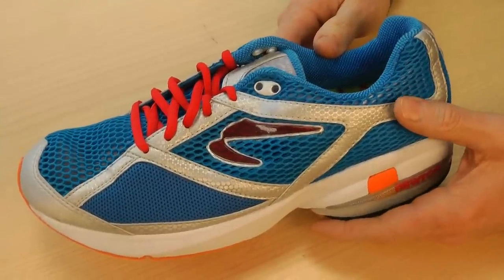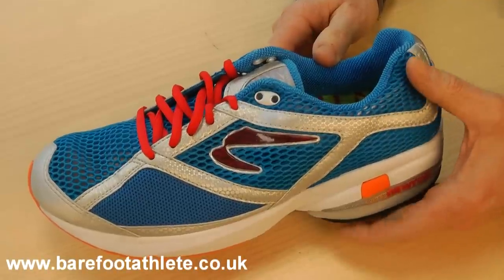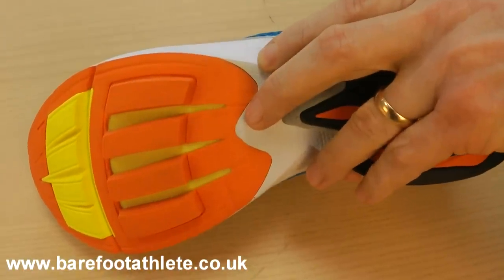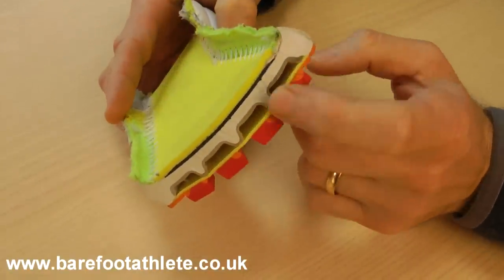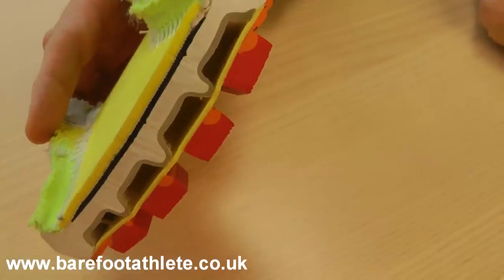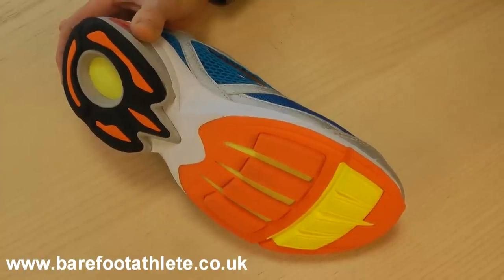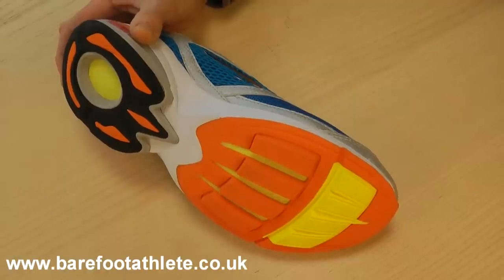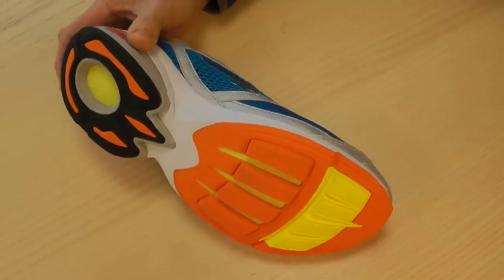Newton Running Shoes Action/Reaction System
video shows how the Newton shoes Action/Reaction system works using raised lugs and air chambers behind them.